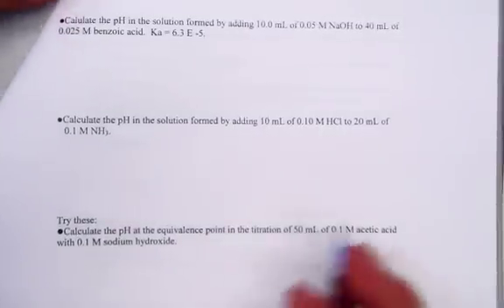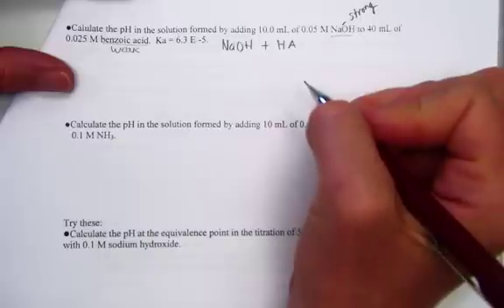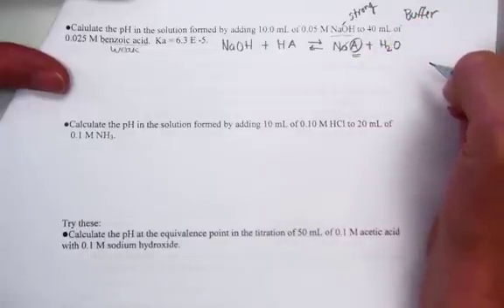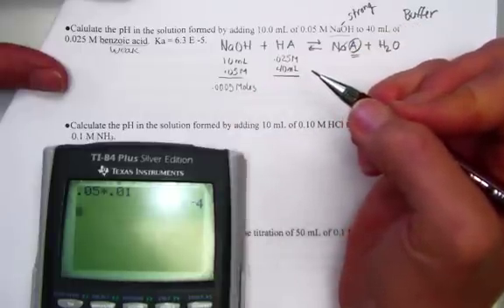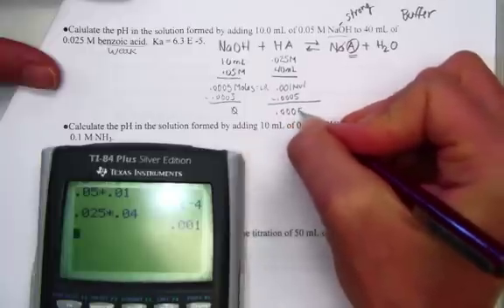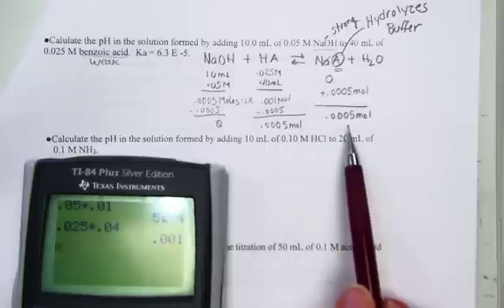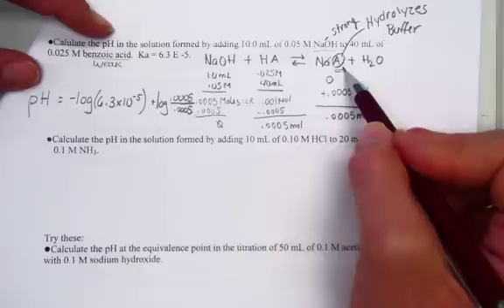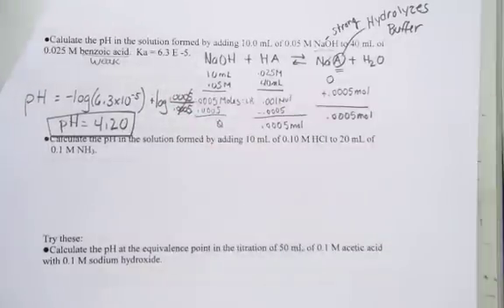examples of titration problems Part 1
Example Titration Problems are modeled in this series of videos